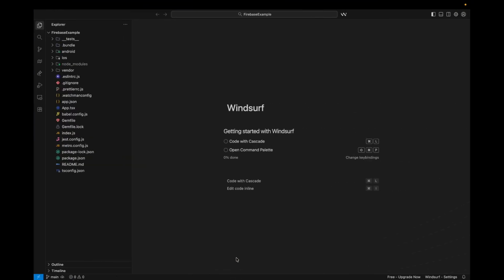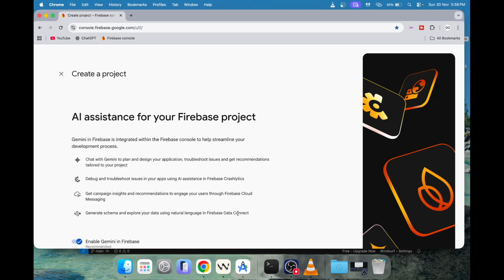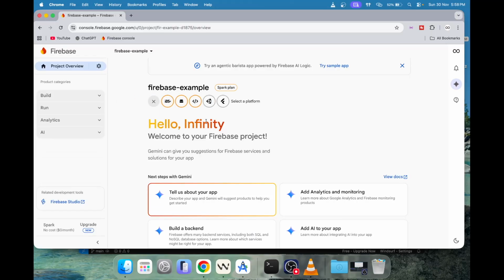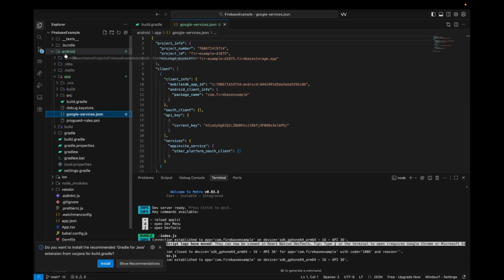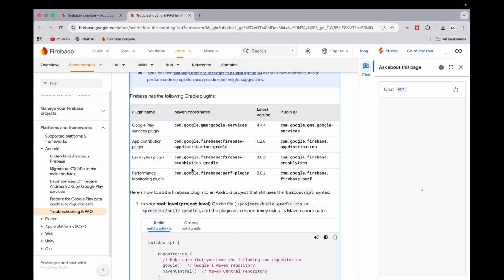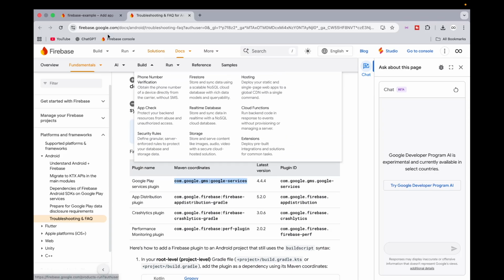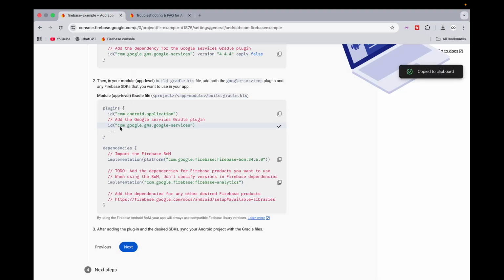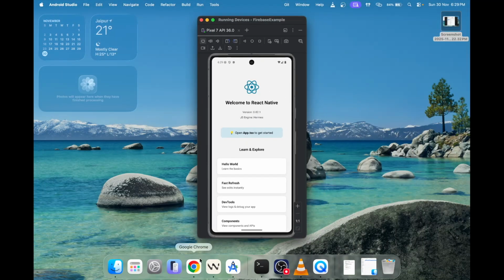React Native Firebase Setup Android : Step by Step Guide 2026 | Firebase Setup in React Native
React Native Firebase Setup Android : Step-by-Step Guide 2026 | Complete Firebase Integration Tutorial

Looking to set up Firebase in React Native (Android) the right way in 2026? This step-by-step React Native Firebase setup guide shows you everything—from project creation, Firebase configuration, Android integration, to initializing React Native Firebase modules. Whether you’re using React Native CLI or improving an existing project, this Firebase integration tutorial will help you get started fast.

In this video, you will learn:

✔ How to set up Firebase for Android (google-services.json)
✔ Firebase React Native setup using React Native Firebase
✔ How to install and configure Firebase Authentication
✔ How to connect React Native with Firebase using CLI
✔ Troubleshooting common Firebase setup issues

Perfect for beginners and developers building apps with React Native Firebase, Firebase Authentication, Android integration, and more.

00:00 Introduction
00:28 Run Project in Android Studio
01:30 Create Firebase Project
03:43 Add android app to firebase project
05:30 Firenase SDK Setup
11:34 Gradle Sync And Rebuild the app

📘 About This Channel — Infinity Code

Welcome to Infinity Code — your one-stop destination for mastering Full-Stack Mobile App Development.

I upload practical, easy-to-follow tutorials on:

📌 React Native Development – UI design, app clones, animations, vector icons, API integration, map integration, payment gateways, and complete app builds.
📌 MySQL & SQL – full MySQL tutorials, database design, CRUD operations, and backend logic for mobile apps.
📌 Firebase for Mobile Apps – authentication, Firestore, Realtime Database, push notifications, storage, and full Firebase setup in React Native.
📌 Full-Stack Mobile App Development – frontend + backend + database + deployment.

If you’re interested in:
✔ React Native Hindi Tutorials
✔ Full-stack app development
✔ Firebase setup and backend development
✔ MySQL full course & database mastery
✔ Android / iOS UI design